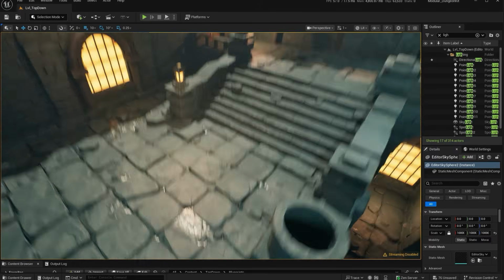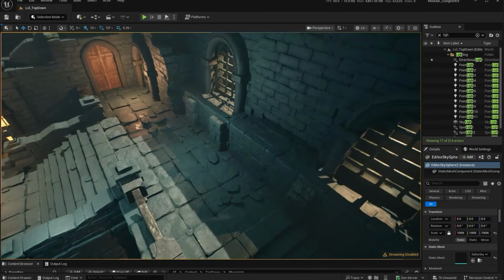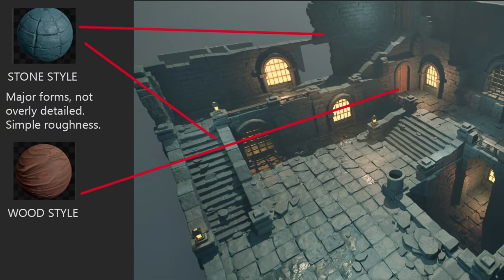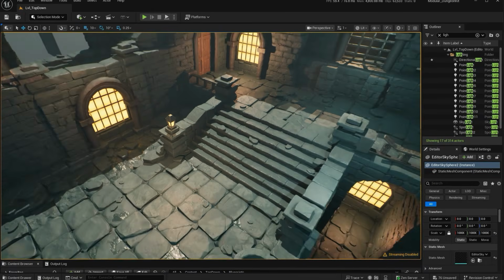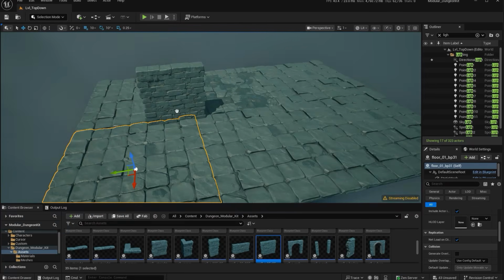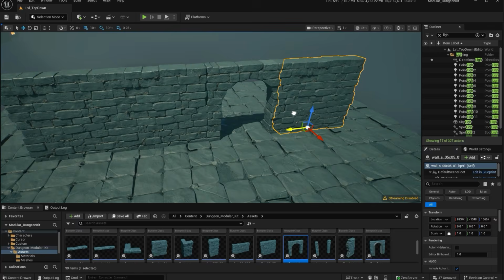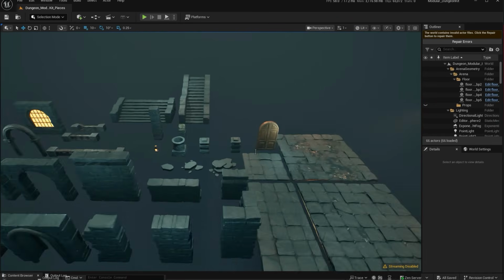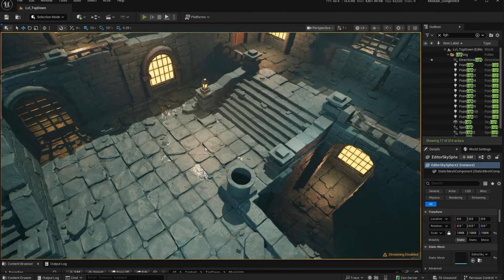How to Create Consistent Looking Assets In Any Art Style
Do your 3D models look great on their own, but somehow feel “off” when placed together in a scene? In this video, I’ll break down how to create consistent-looking 3D assets that stay true to your chosen style—whether you’re working on a game, animation, or environment pack.

You’ll learn:
✅ Why consistency is so important in 3D art
✅ How to set up a style guide for polycount, scale, and textures
✅ Tips for designing in asset sets instead of isolated pieces
✅ Using modularity and reusability to speed up your workflow
✅ Matching the level of detail across all your assets
✅ Practical workflow habits to keep everything polished and cohesive

By the end, you’ll know exactly how to plan and execute a project where every model feels like it belongs together—no odd one out.